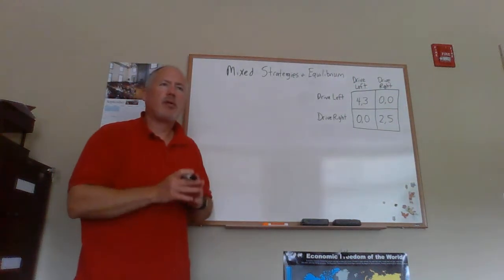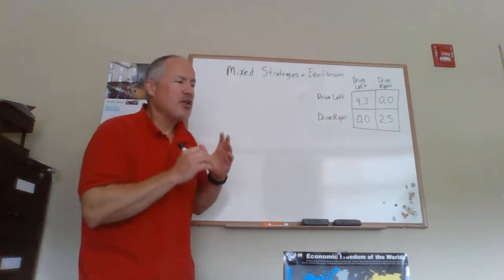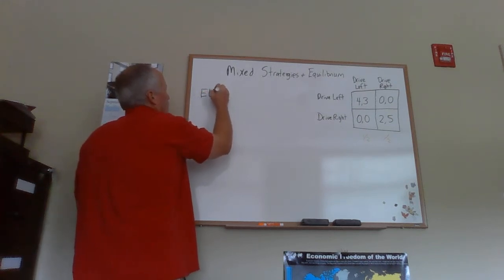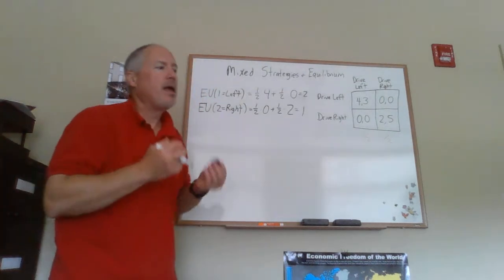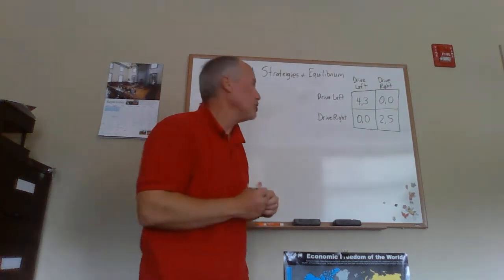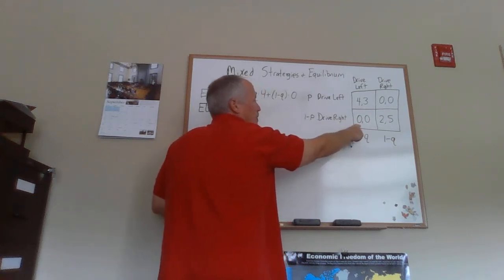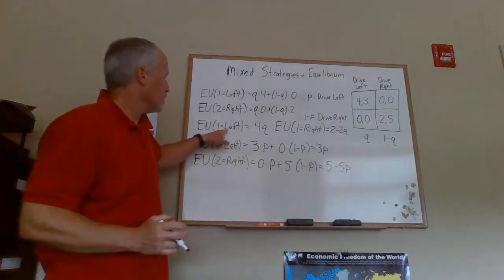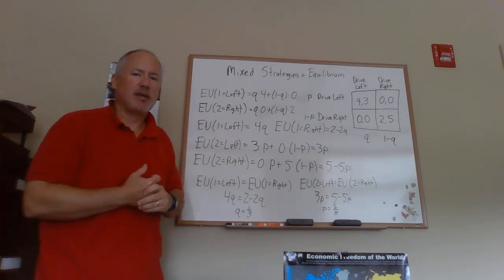Mixed Strategies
This video introduces the idea of mixed strategies as probabilities of playing each pure strategy and shows how to find the mixed strategy Nash equilibrium of a normal form game.